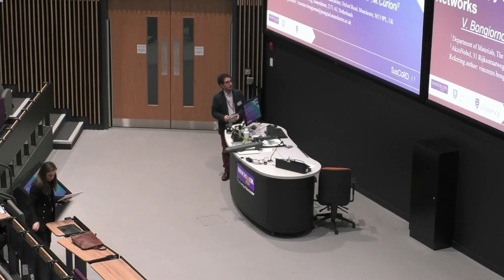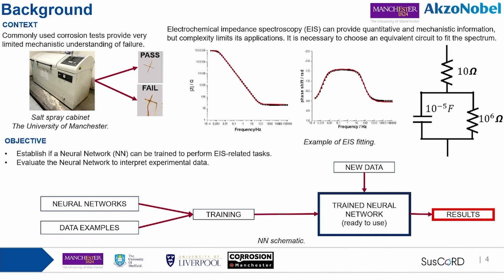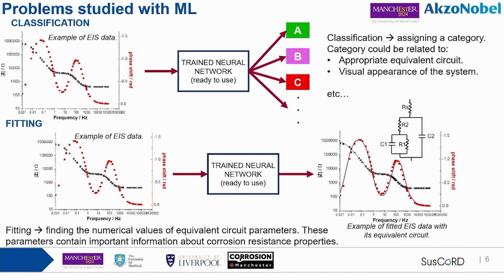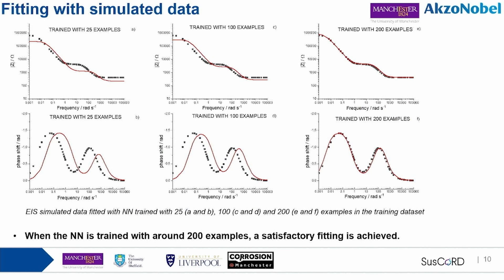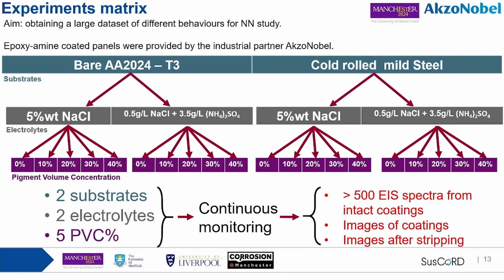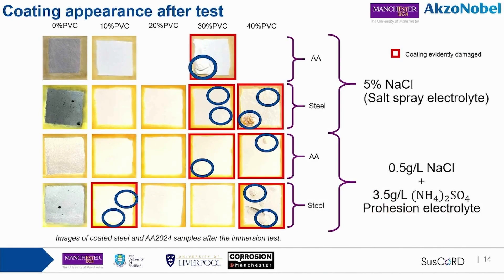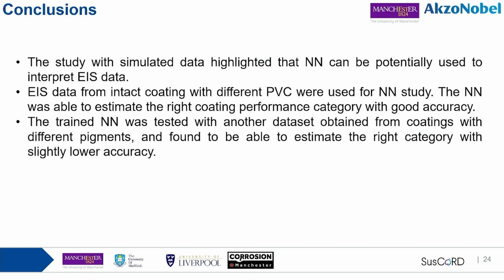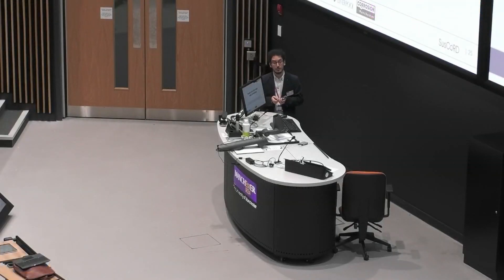14. Evaluating coating performance by machine learning: Vincenzo Bongiorno, University of Manchester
Corrosion @ Manchester: 65th Jubilee Symposium, 3/4 April 2023